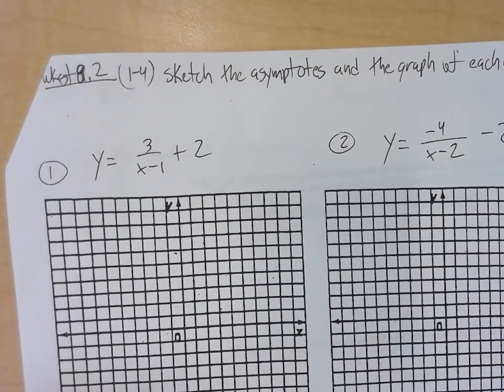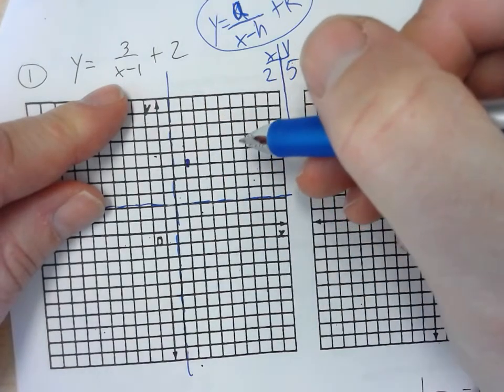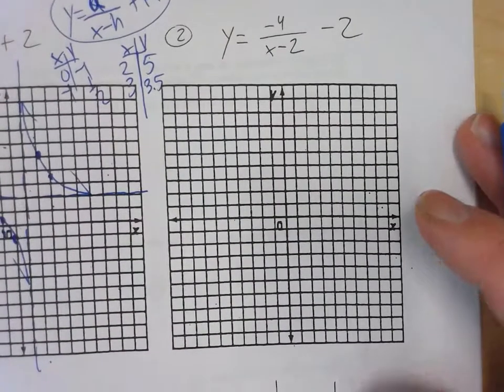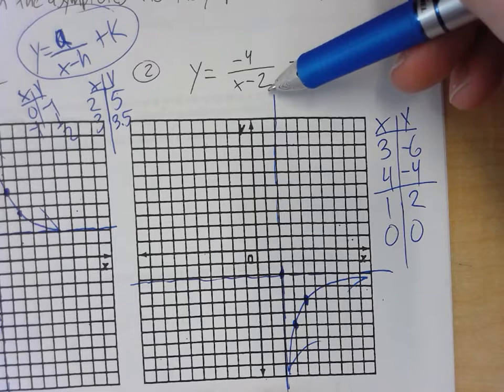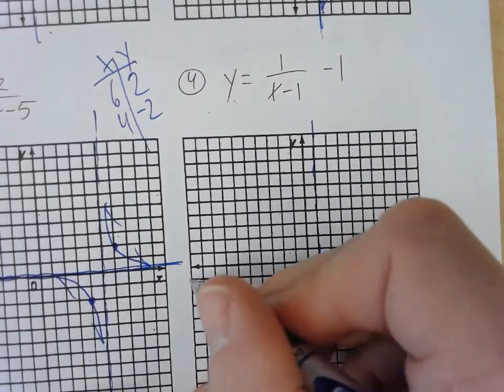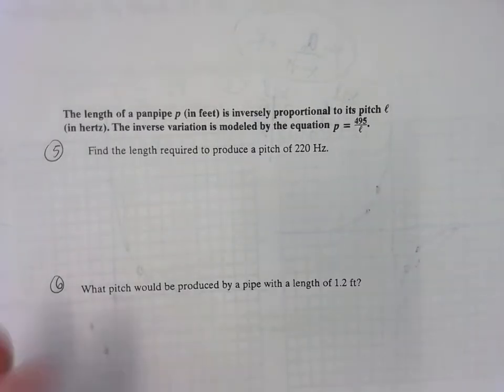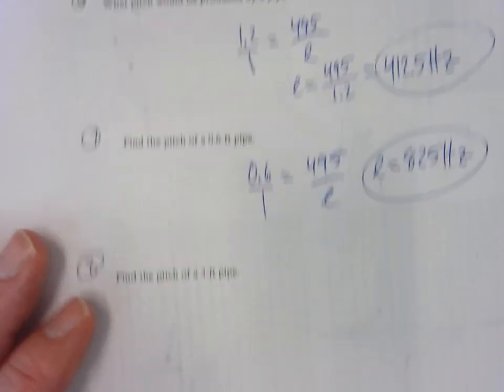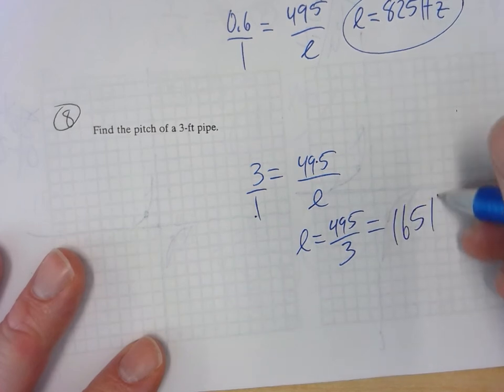8 2 Review Wkst